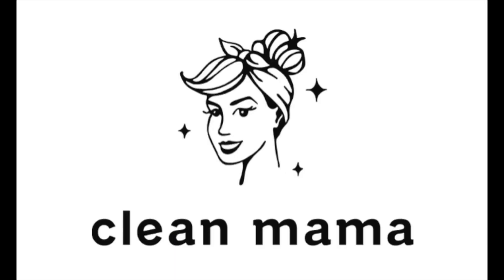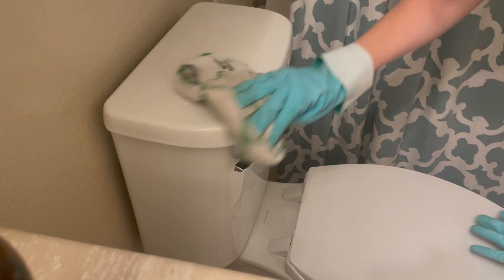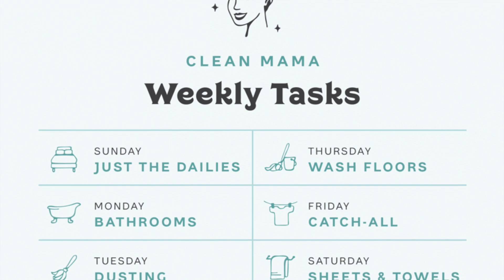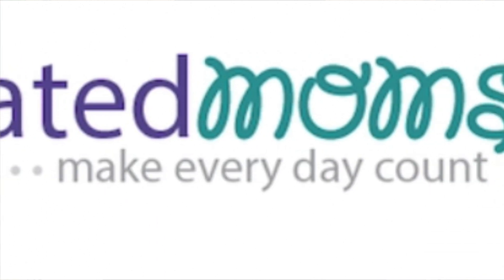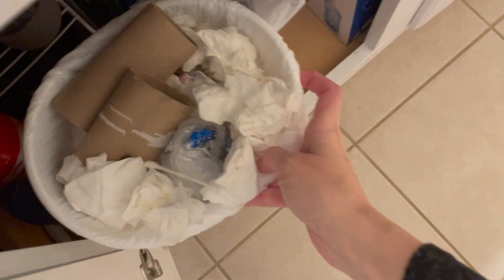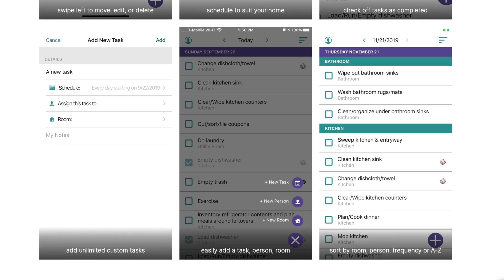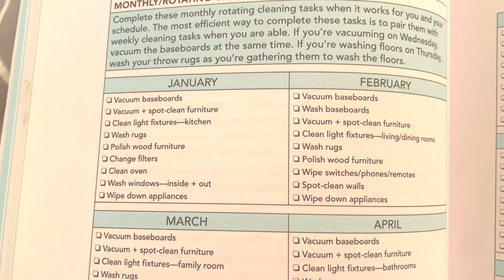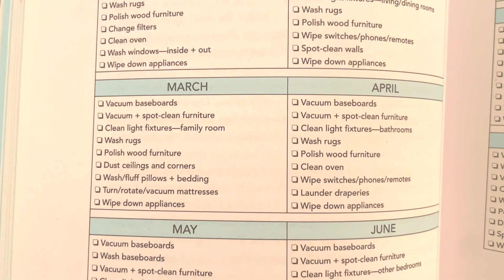Clean Mama vs. Motivated Moms CLEANING Routine | Review and Comparison!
Today, I'm talking about the Clean Mama cleaning routine versus the Motivated Moms cleaning routine! I've tried both and I go through a quick rundown of each, the similarities, the differences and my conclusions. Enjoy! :)

Get my FREE guide for 5 Simple Steps for Decluttering Any Space in Your Home
Hi friends! I'm Betsy from A Flourishing Place and I make videos on this channel about cleaning, decluttering, organizing and homekeeping.